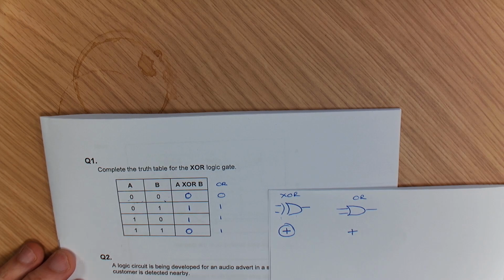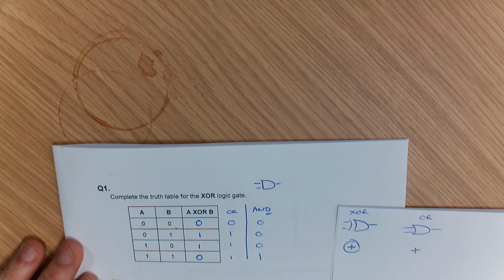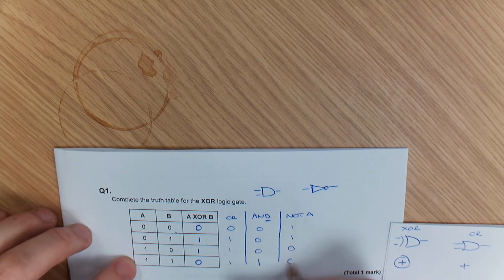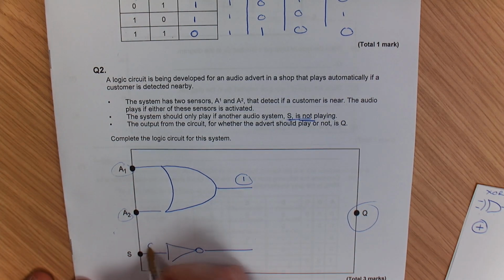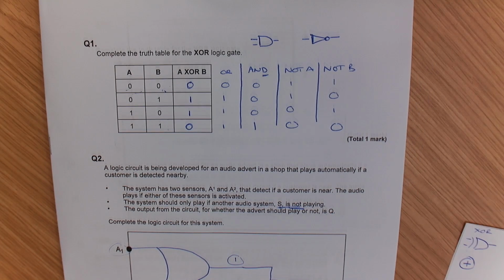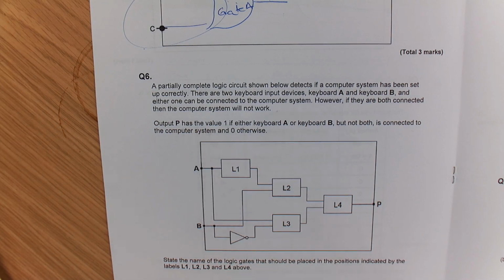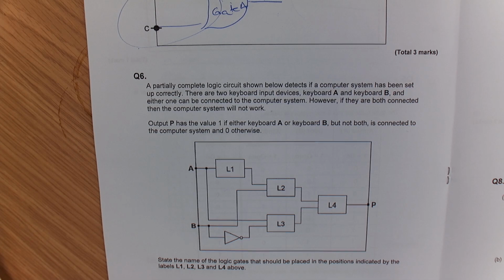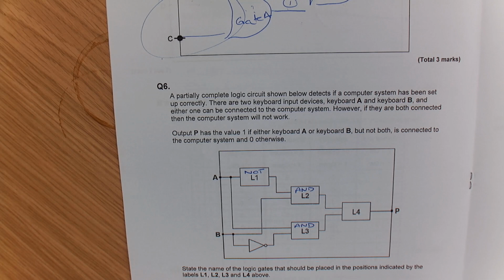Computer Science GCSE (AQA) - LOGIC GATES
Here are some tips to help students when studying Logic Gates in Computer Science